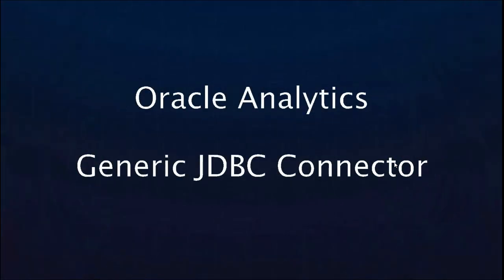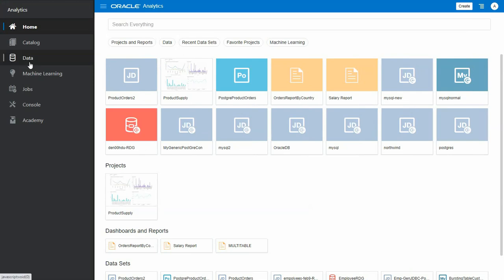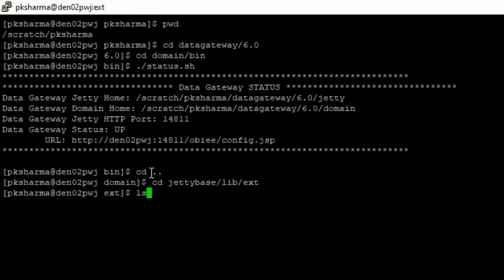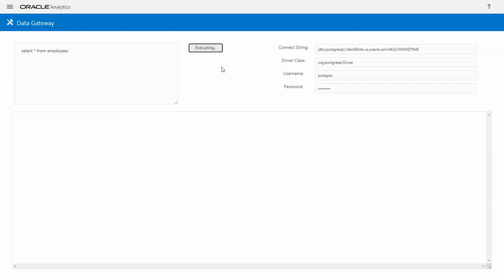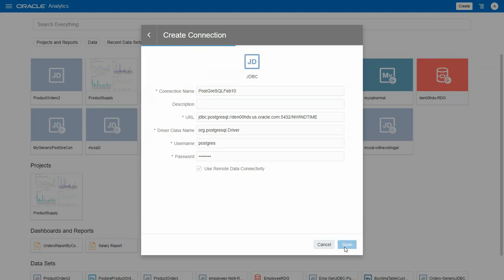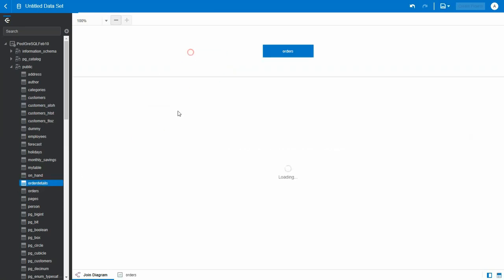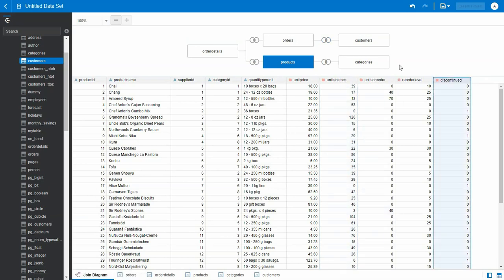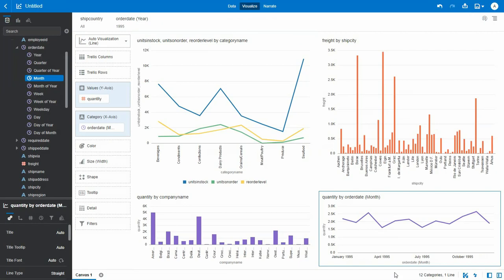Generic JDBC Connector in Oracle Analytics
This video briefly shows Generic JDBC Connector, a feature coming with the April 2021 update of Oracle Analytics Cloud. A playlist of all the new features coming with this update is available